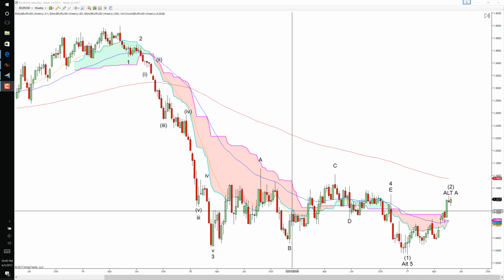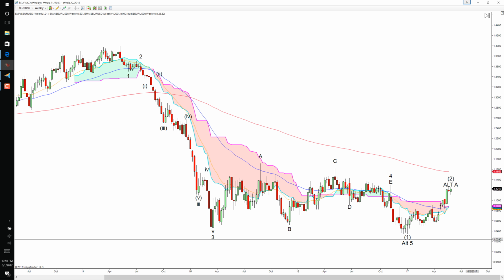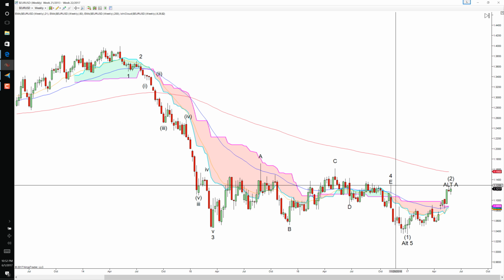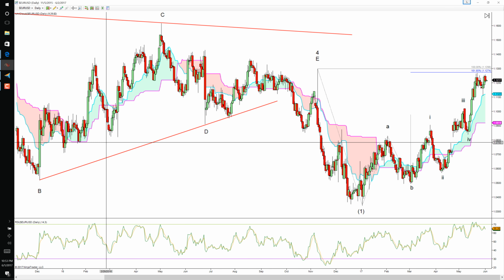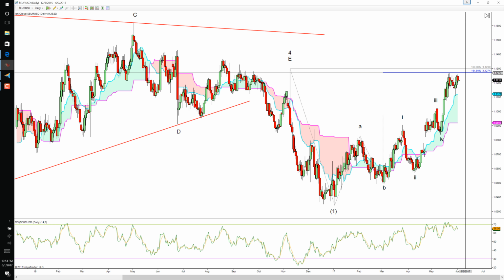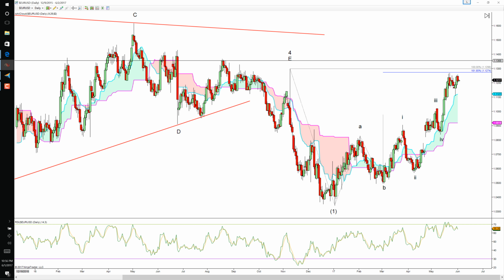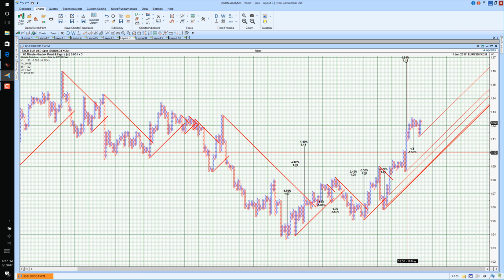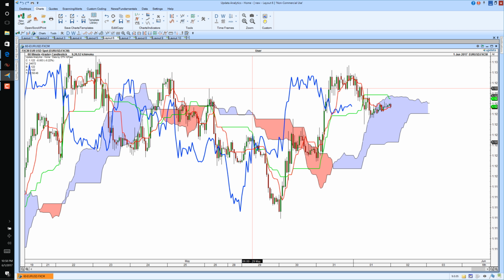EURUSD 6/1/17 Non Farm Payroll Spike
It is possible that the Dollar strength run has come to a halt or end. Find out what technical analysis/ Elliott Wave is indicating